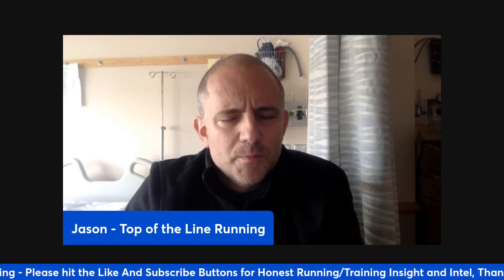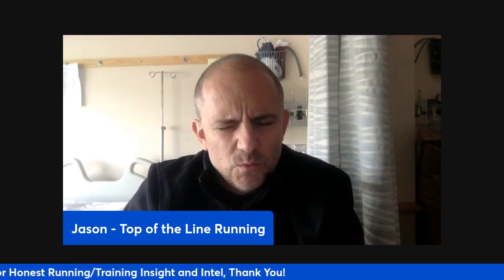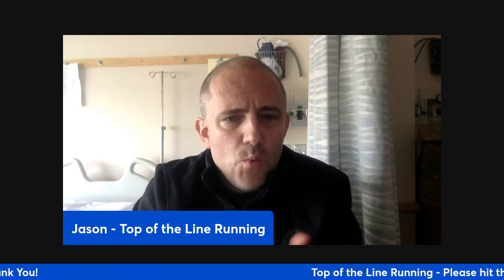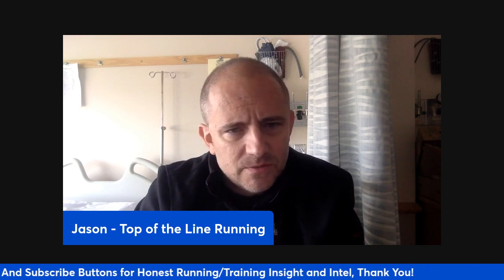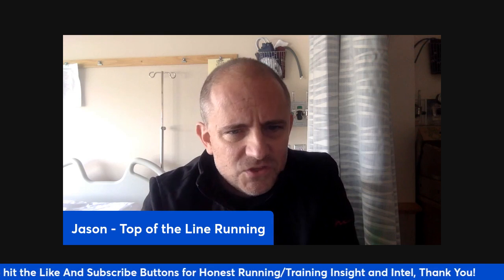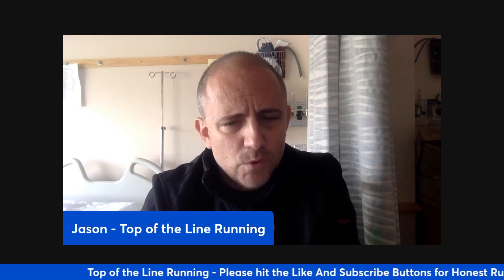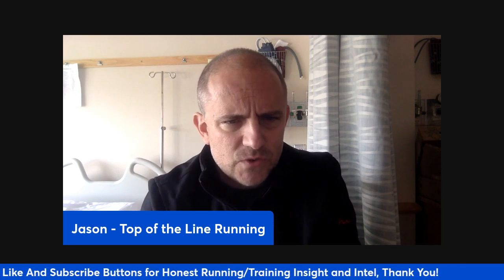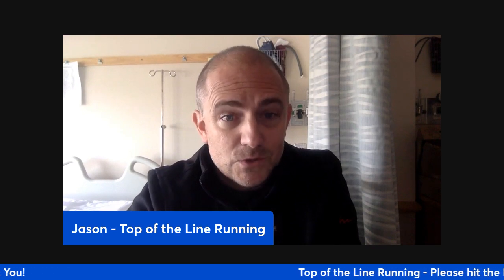THIS is the Workout to do AFTER a Time Trial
Fully Detailed Traiing plans from 800m to the Marathon, Workouts Galore, detailed breakdowns/explanations for everything so you fully understand. If you are a Coach or a Runner who wants to continue training/become a Coach this Channel is For YOU.

Why August is So Important for ANY AND EVERY FALL RACES YOU RUN: